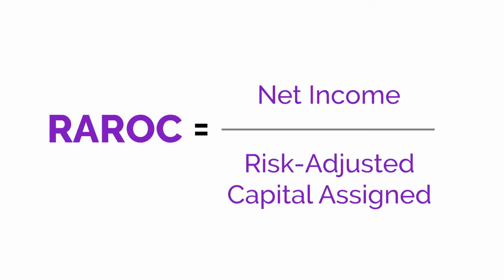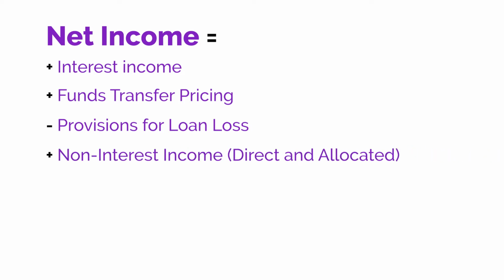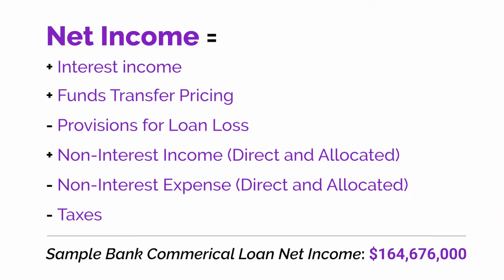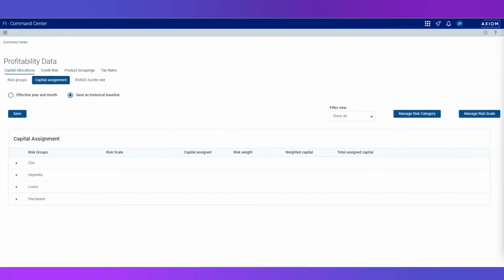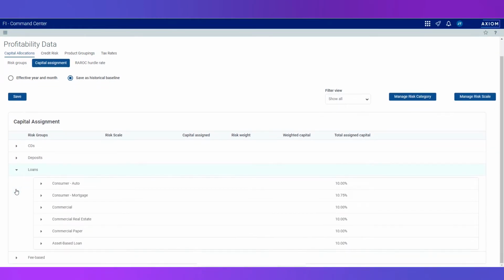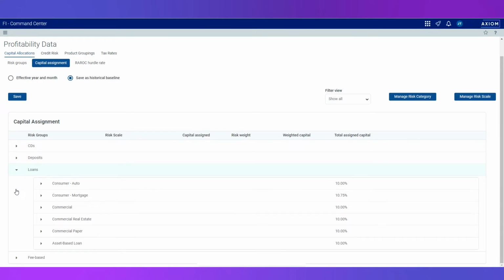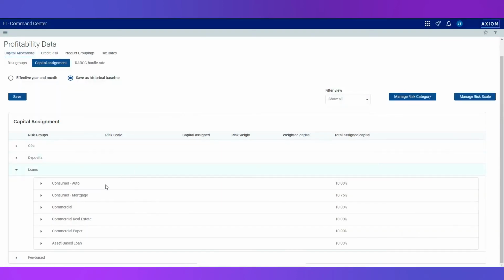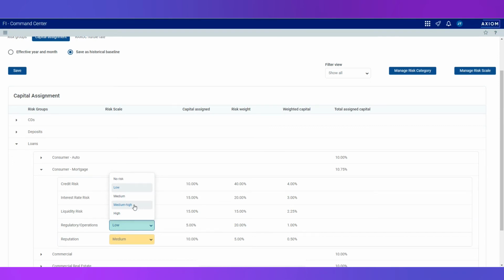How to Calculate RAROC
Analysis at the instrument level using the risk-adjusted return on capital (RAROC) metric enables aggregation to any dimension — for more accurate comparisons and a better understanding of profitability.

Watch the short video to learn how to calculate RAROC for your institution.